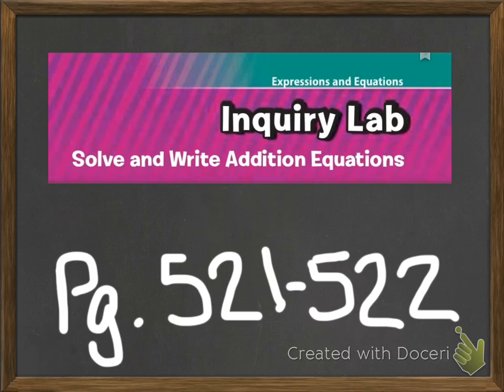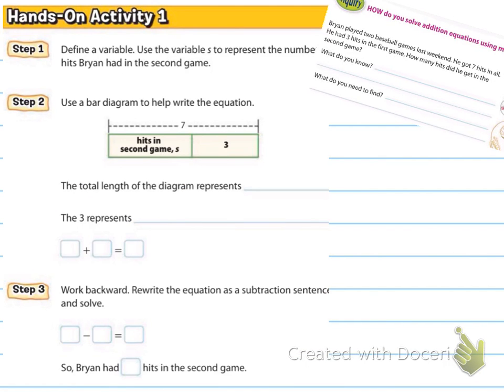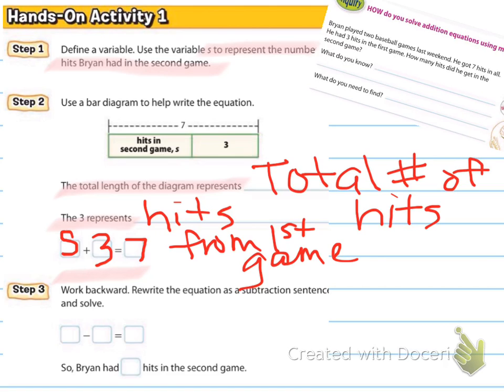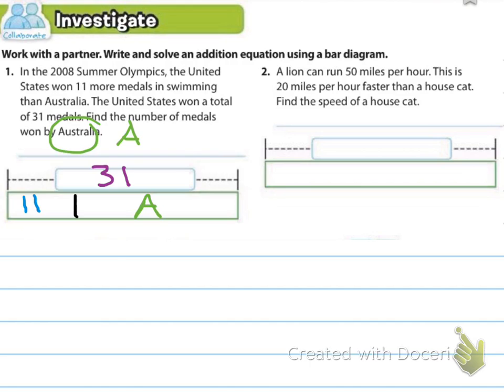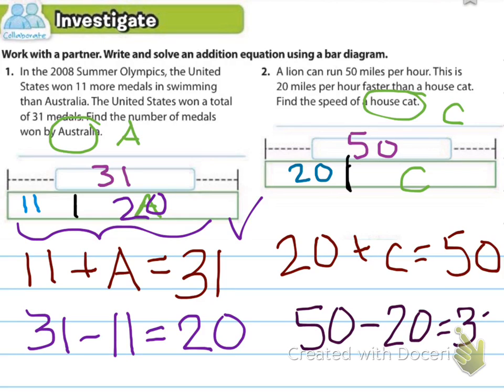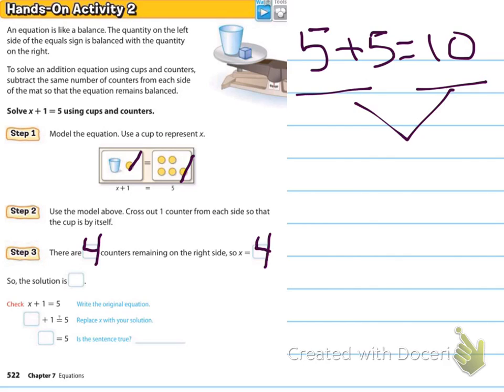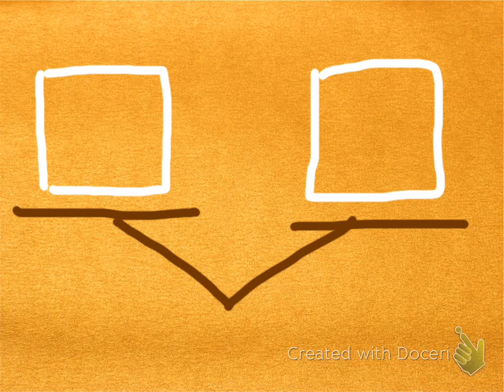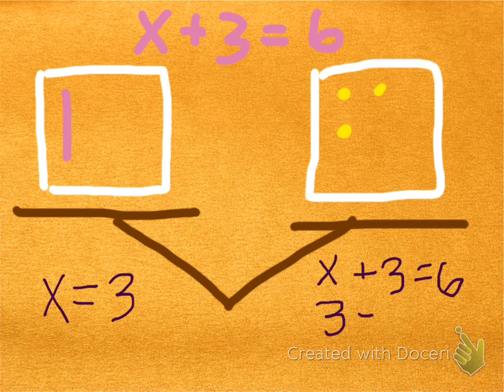Inquiry Lab: Solve and Write Addition Equations